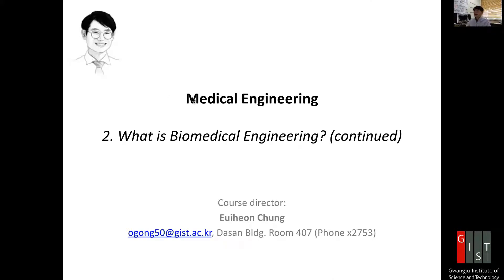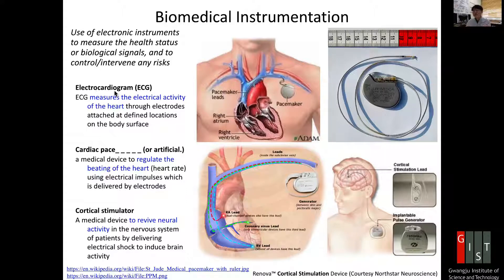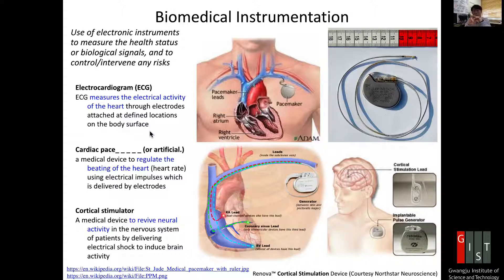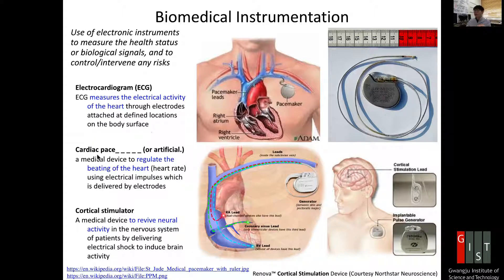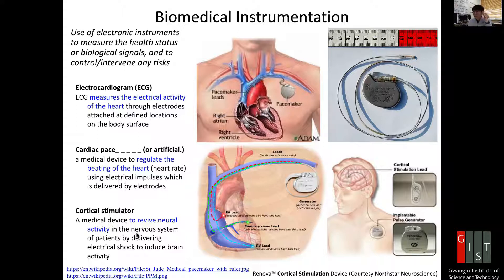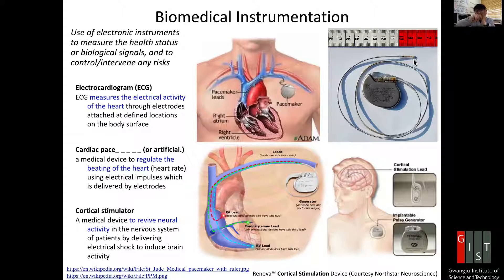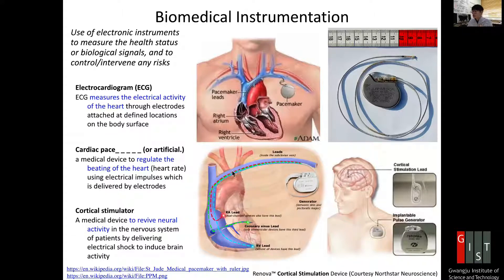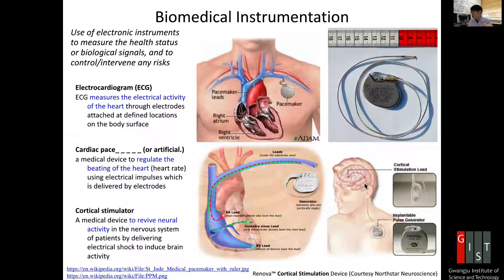2.3 what is BME: Bioinstrumentation